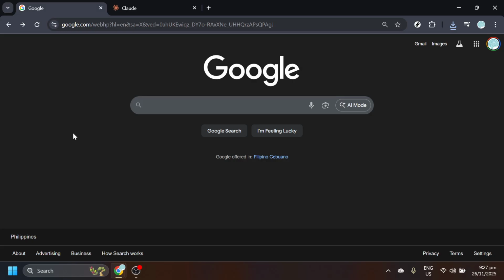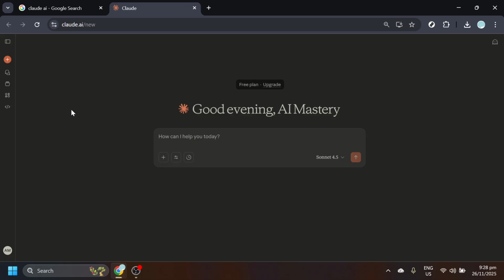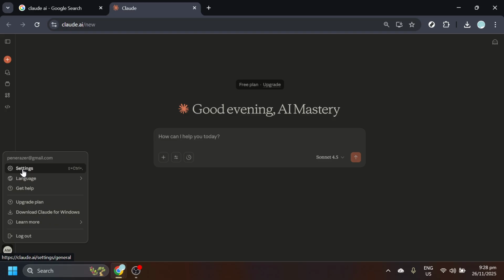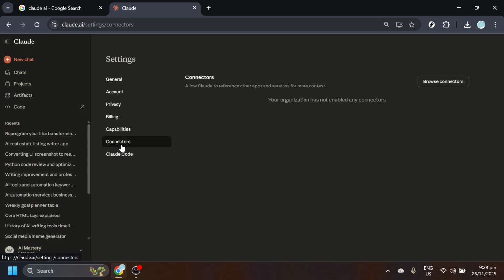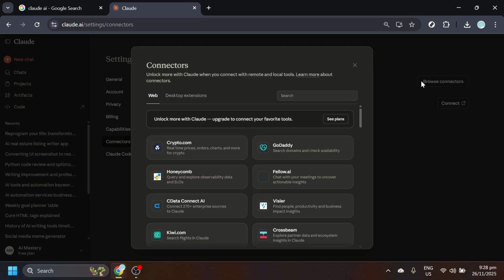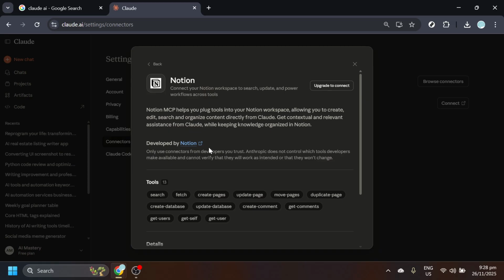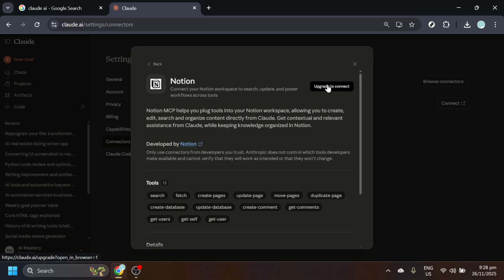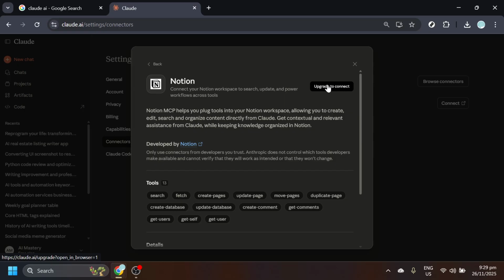How to Connect Claude to Notion (Updated 2026)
0:00 Introduction
0:15 Navigate to the Official Claude Website
0:41 Access Your Claude Profile Settings
0:57 Open the Settings Panel
1:05 Locate the Connectors Section
1:16 Browse Available Connectors
1:26 Search for the Notion Connector
1:34 Select the Notion Connector
1:46 Initiate the Upgrade Process
2:06 Complete the Account Upgrade
2:15 Prepare Your Notion Workspace
2:32 Understand Interface Variations
2:44 Conclusion and Next Steps